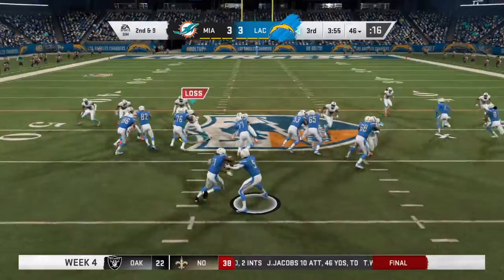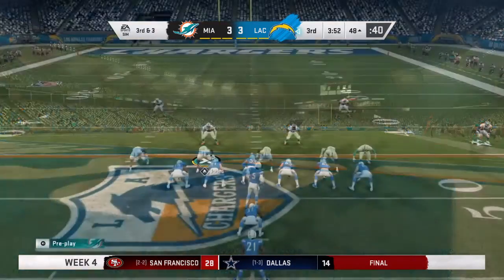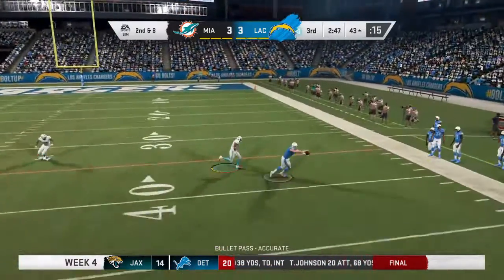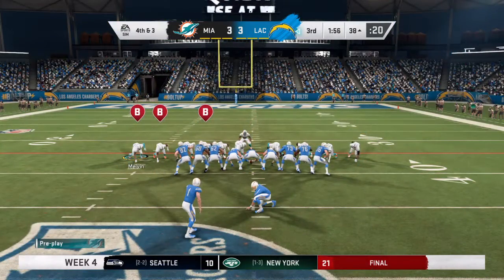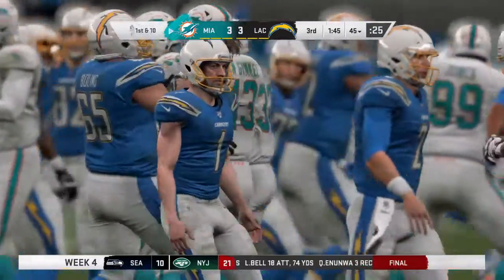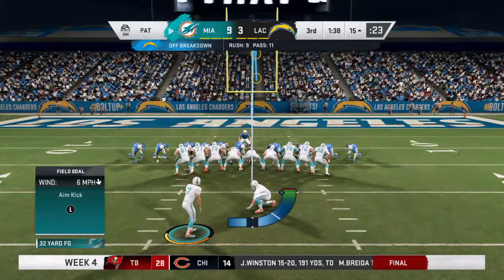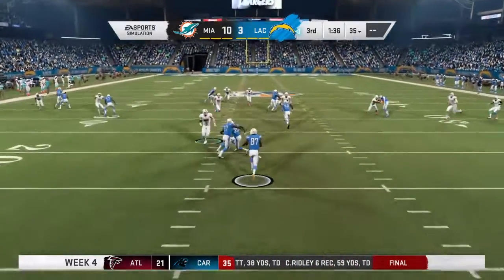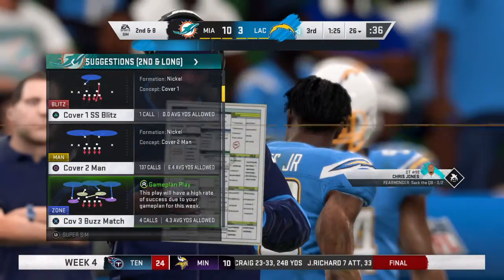Madden NFL 20 MyCareer season 2